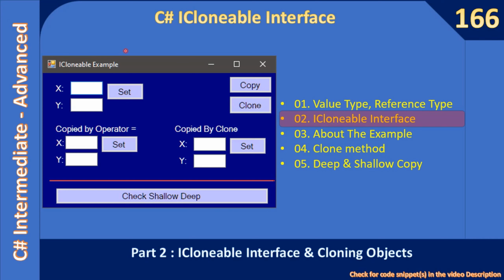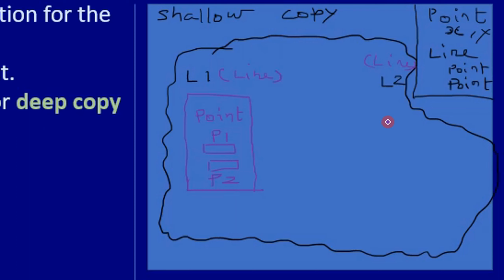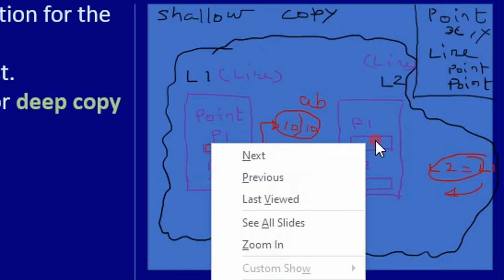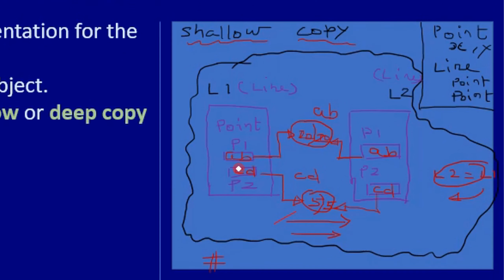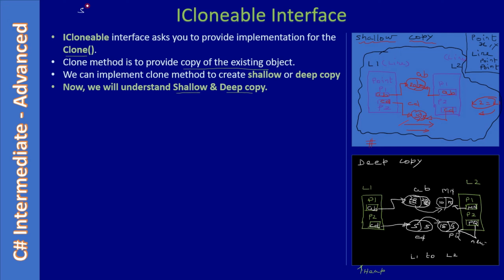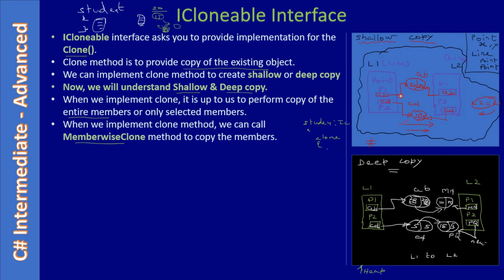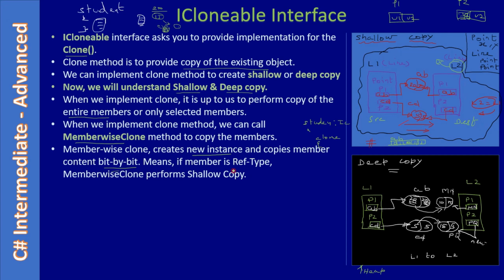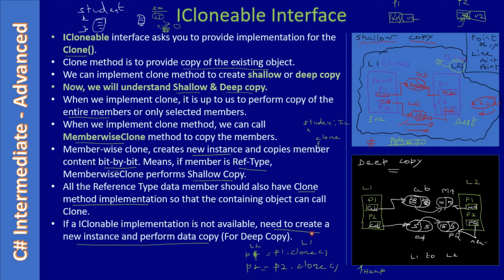C# ICloneable | Part 2 - Deep & Shallow Copy | C# Advanced #166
In this video, we will learn concepts behind ICloneable interface and its clone method. We will also learn what is shallow copy and deep copy in relation to the MemberwiseClone method. These knowledge will help us learn how to implement ICloneable interface for our custom class.